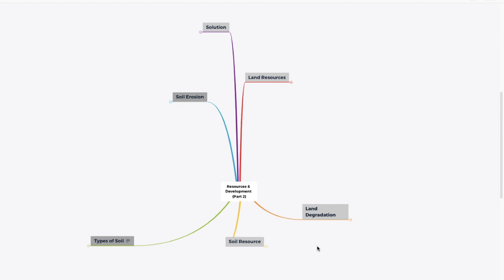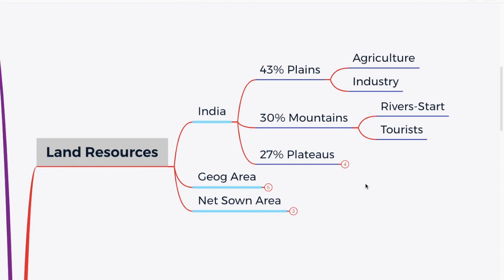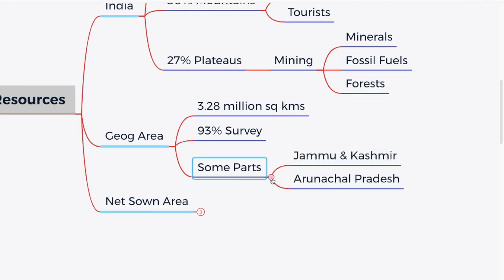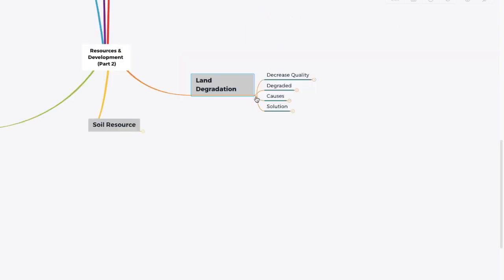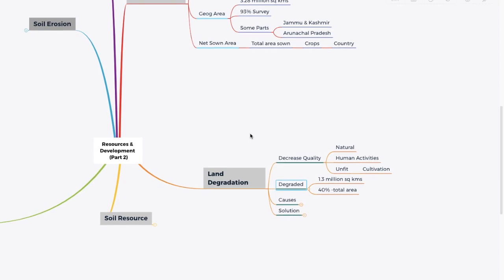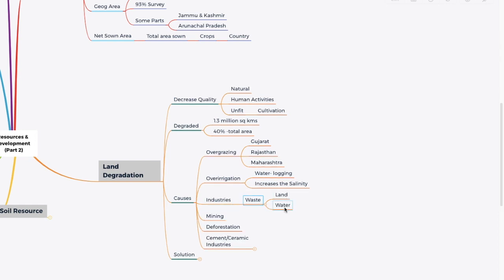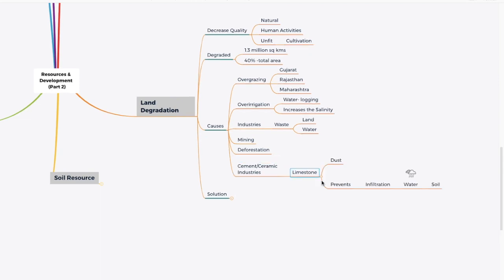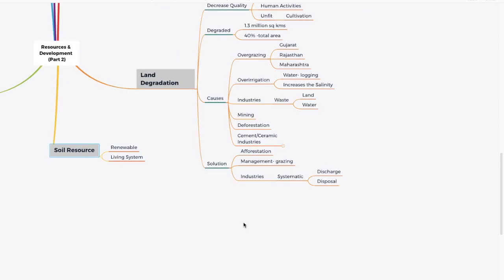Resources and Development (Part 2) Class 10/ Geography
Geography
Chapter: Resources and Development (Part 2)
Class: 10
Part 1 : Resources and Development